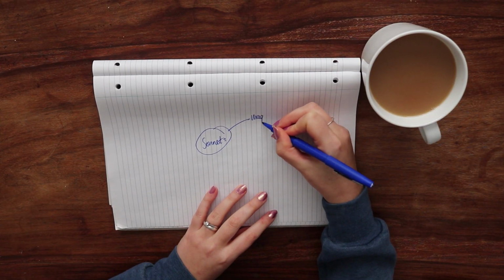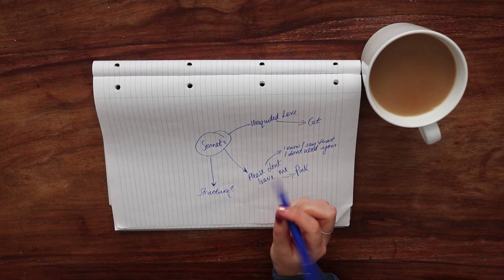How to Write A Sonnet | I wrote a poem about my cat!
How to write a poem: Sonnets 102
In this episode of How to write a poem I show you how I go about writing sonnets and even share my sonnet with you - give me feedback in the comments and watch to the end just to see how much my cat loves me.

My mistress' eyes are nothing like the sun,
I would describe her eyes as lime green.
You might say she's a cute little one,
but you don't know what goes unseen;
she likes my partner better than me,
and though she scarpers off when I come near
she will cuddle with him, cute as can be
which is one of the reasons why I hate her.
But I don't mean that at all, not really,
I'm rather fond of my bitchy black cat,
in fact, I love her, really quite dearly -
even if she is a spoilt brat.
When she goes out to piss I always plea;
that she'll always come home, and never leave me.